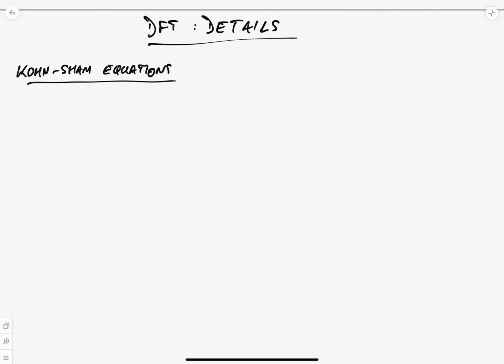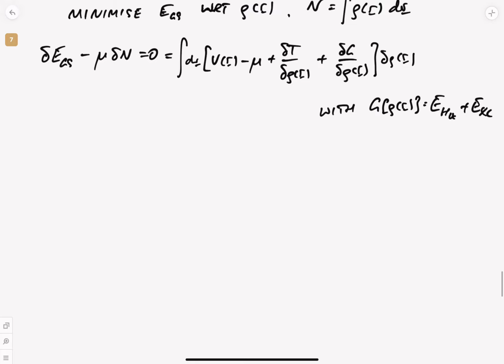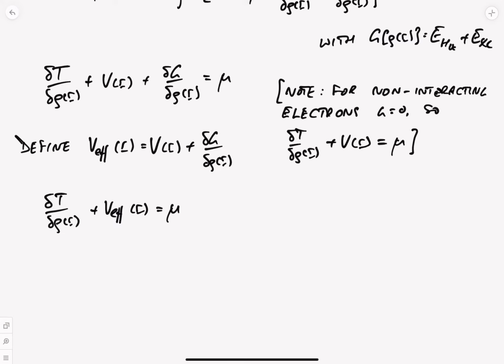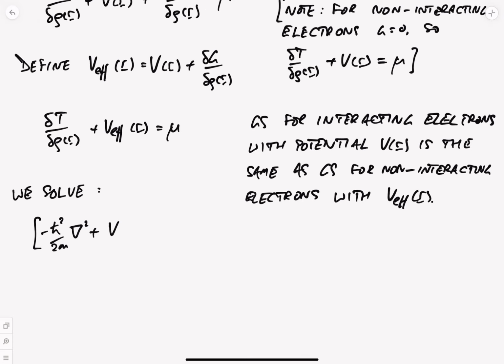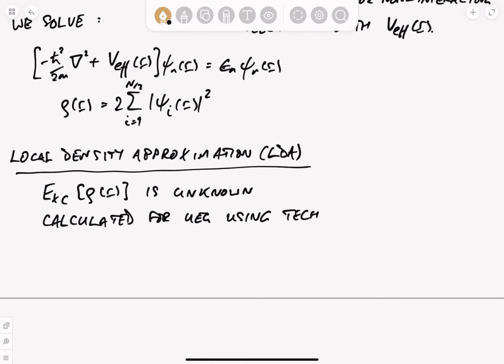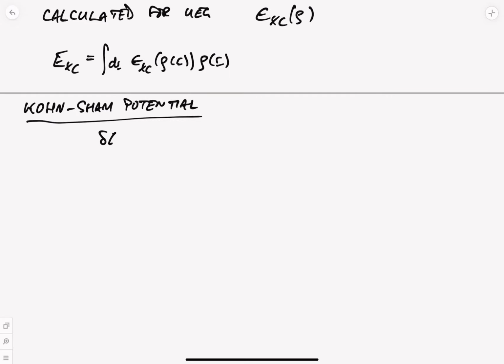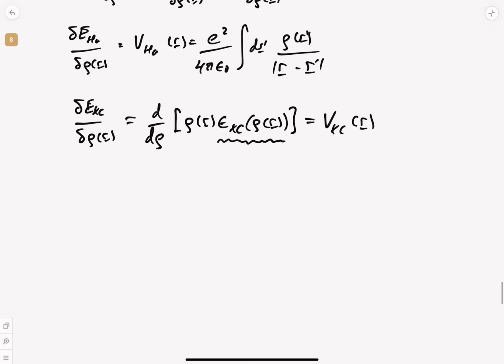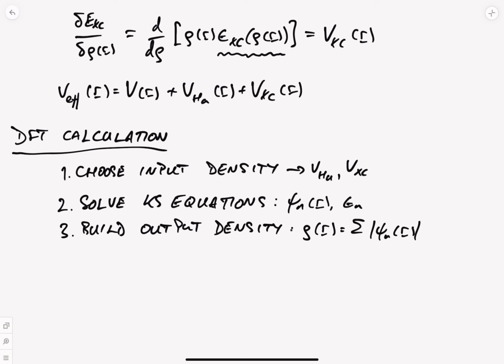15 Density Functional Theory (DFT) Details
Density Functional Theory (DFT) Details - David Bowler